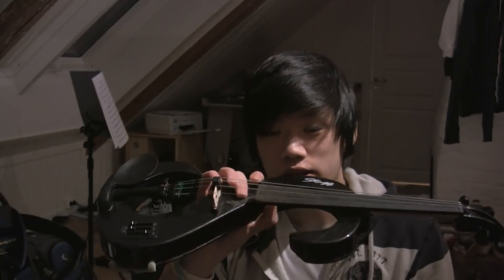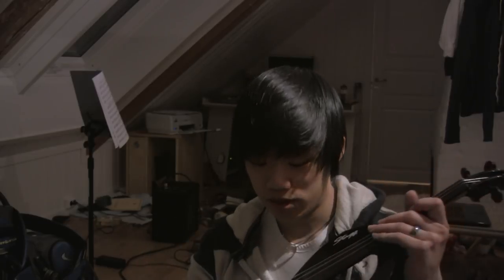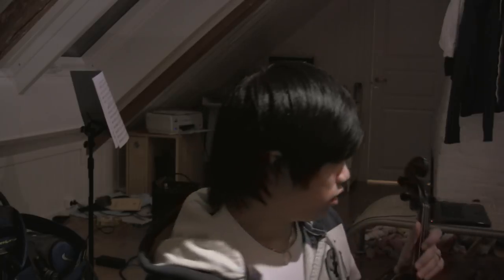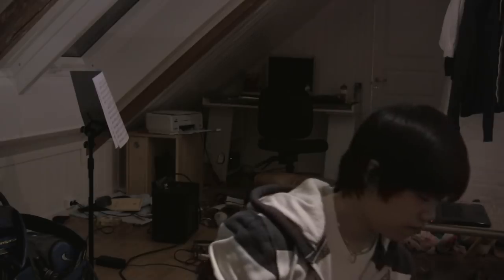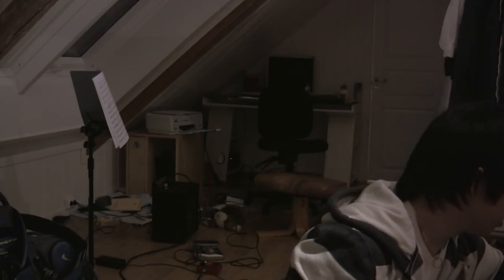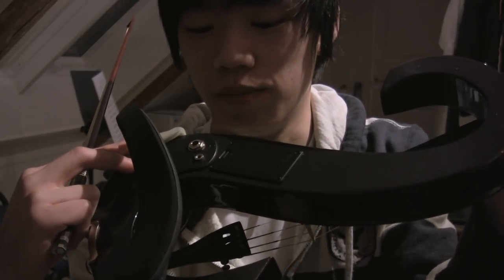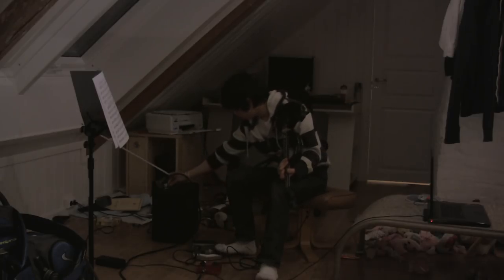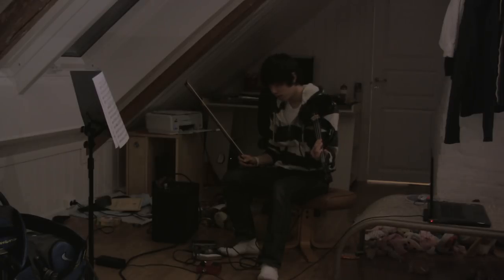Stagg Silent/Electric Violin Review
Review of the stagg electric violin with comparison to acoustic violin. Sorry for my bad playing, I was kind of nervous. Oh and i forgot to mention that the electric one is quite a bit heavier than the acoustic, but it really isn't a problem.